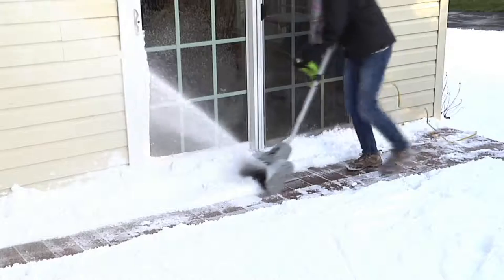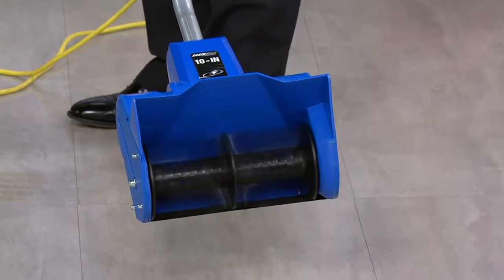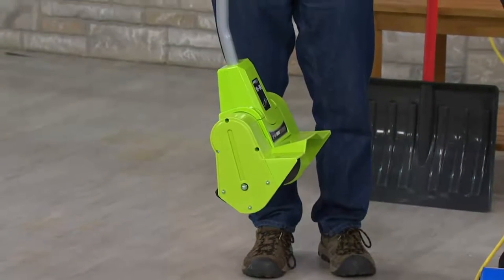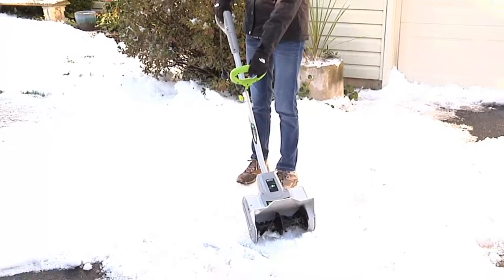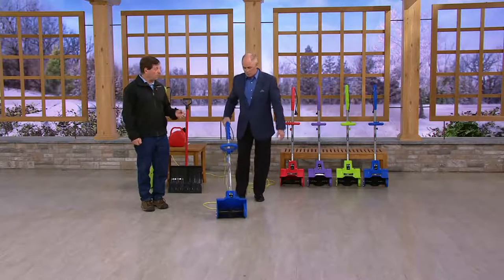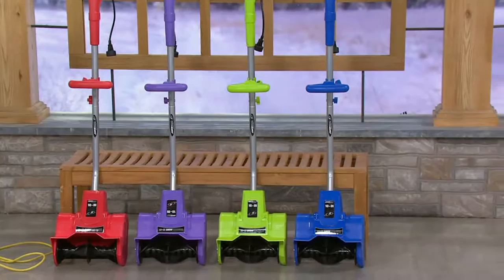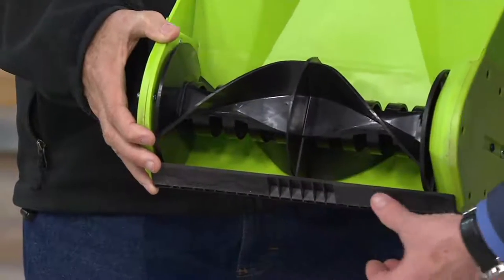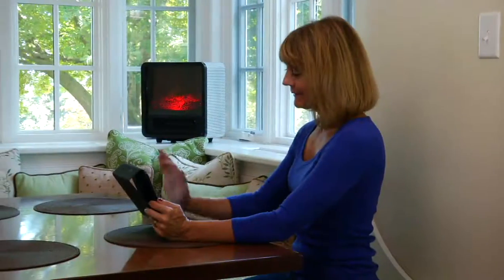Earthwise 9 AMP Corded Electric 10" Snow Thrower on QVC